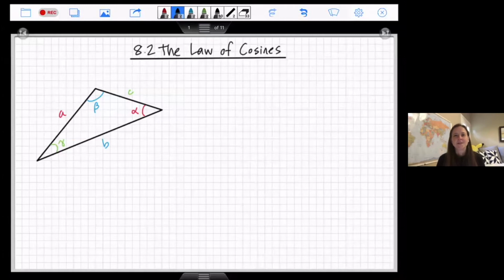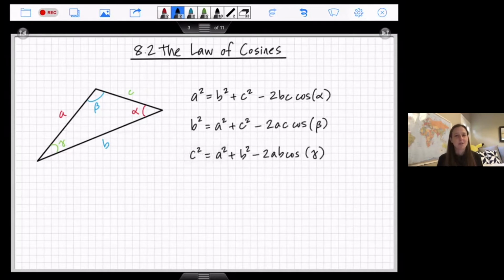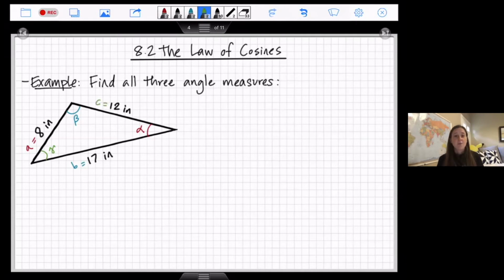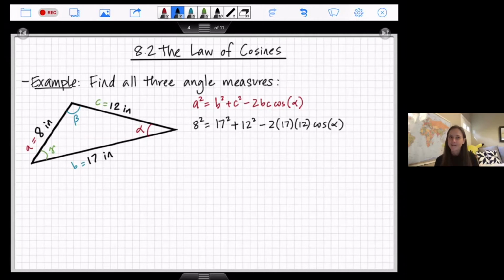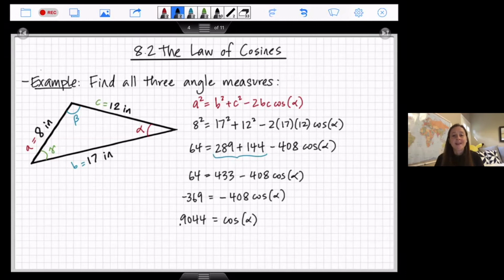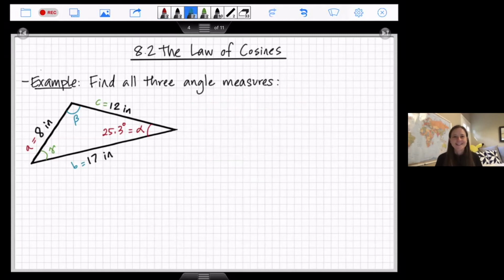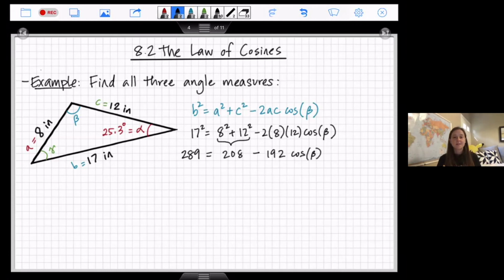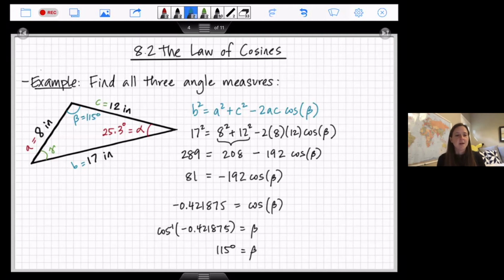MAT 130 8.2 The Law of Cosines